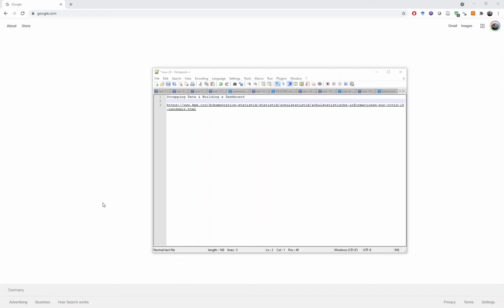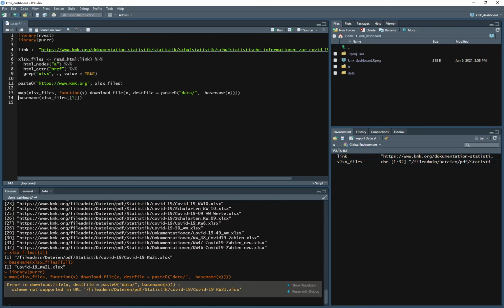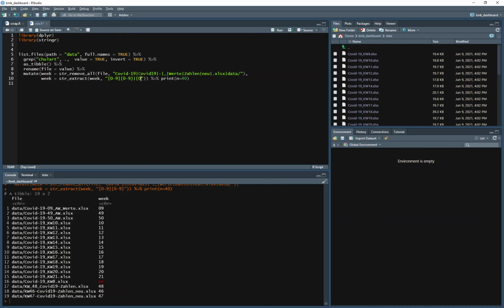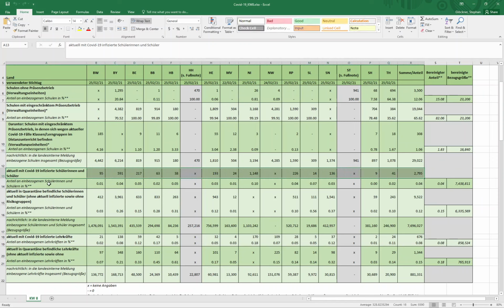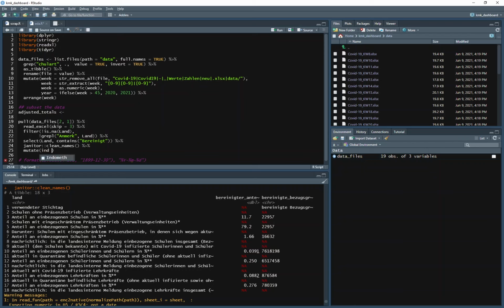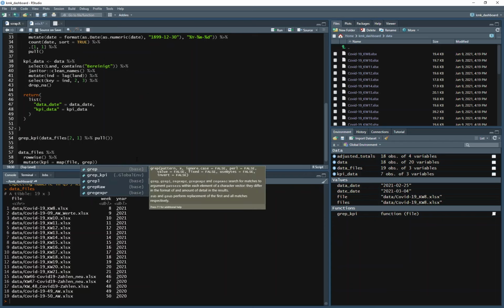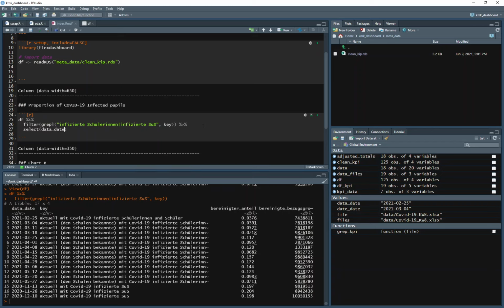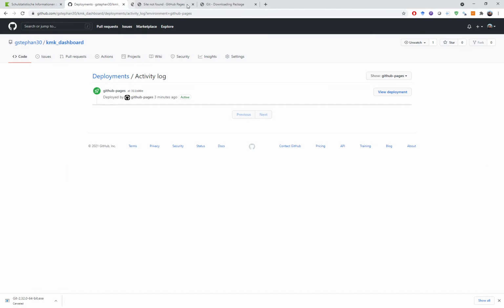Scrapping - Transforming - Reporting Data with R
Example of scapping data via rvest, transforming and exploring it with the some tidyverse packages and reporting it with flexdashboard.

0:00 Intro
1:12 Scrapping
19:40 Data import
28:20 Exploration and KPI search
1:13:11 Dashboard